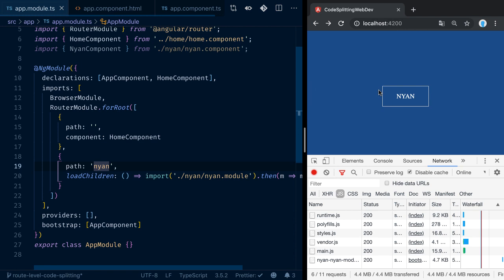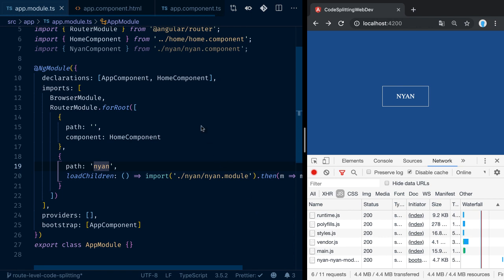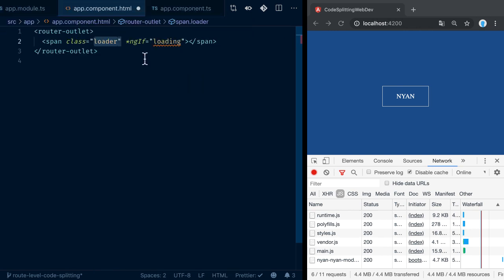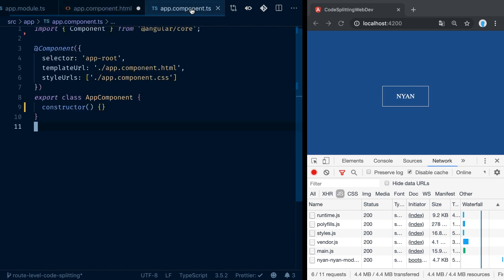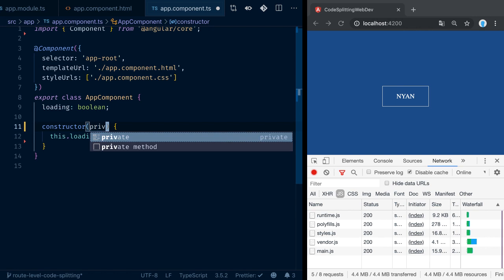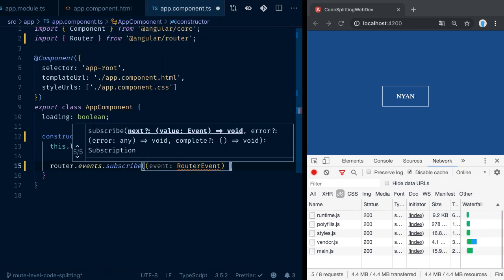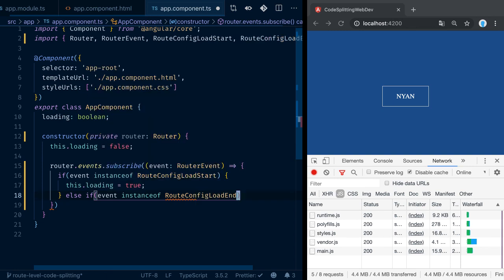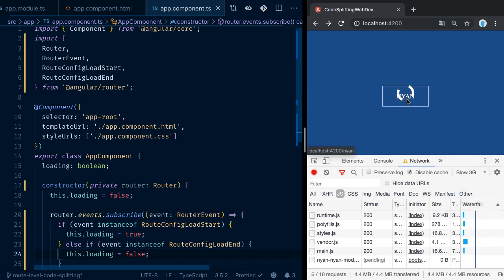Show a Loading Indicator for Lazy Routes in Angular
As shown in a previous lesson, we can easily code split and lazy load a route in Angular. However when the user then clicks that lazy loaded route, it make some time to actually fetch and run the JavaScript bundle. In this lesson we'll see how we can implement a loading indicator for such lazy loaded routes.